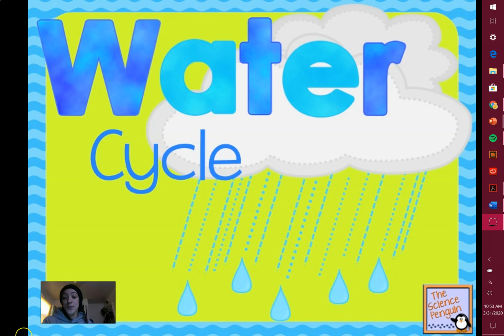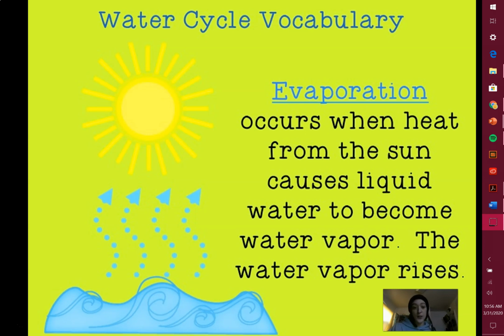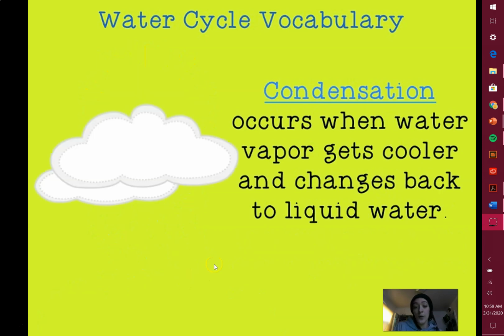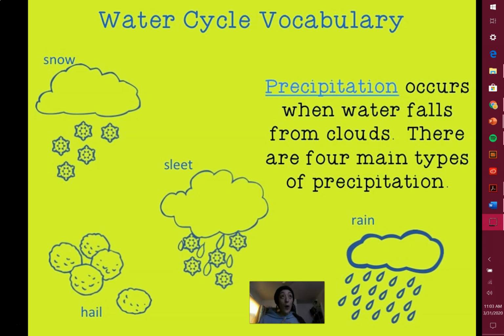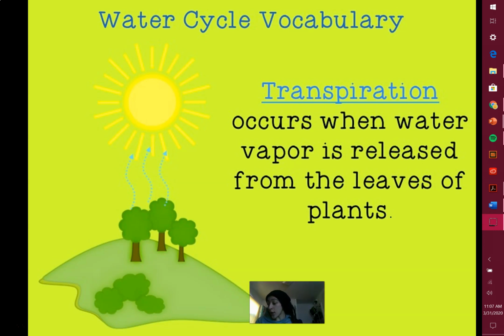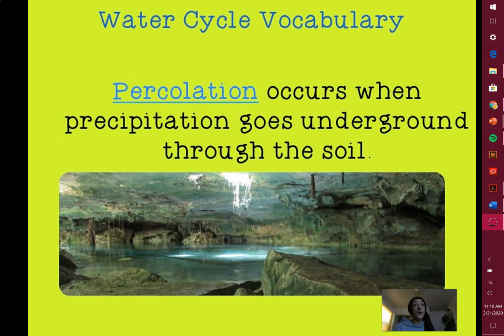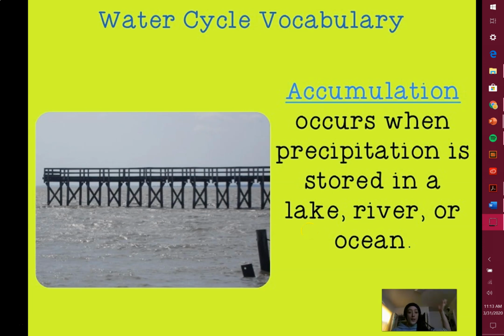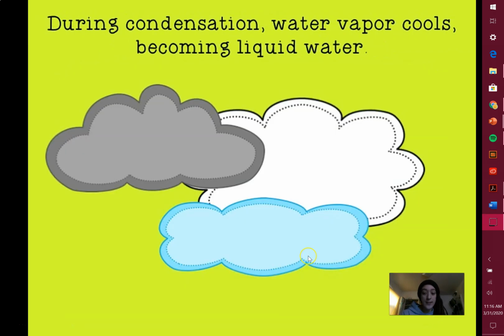The Water Cycle LESSON ♡ 03.31.20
Hello!
Today's objective: I can describe the process of the water cycle.

Make sure you PAUSE when the video says pause and go answer the questions on this "DURING CLASS" form

^^ You can find the link to the DURING CLASS form on our Google Classroom as well!